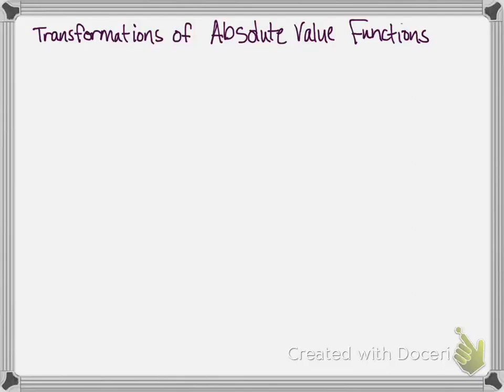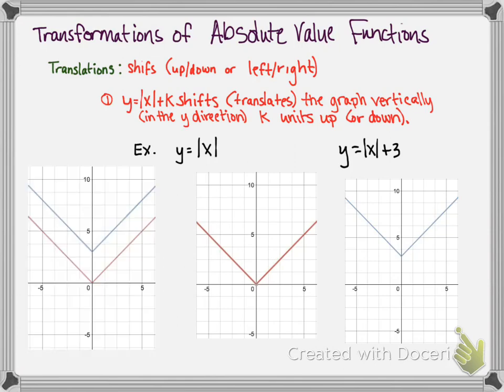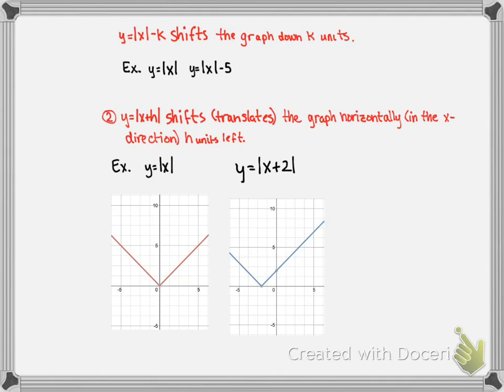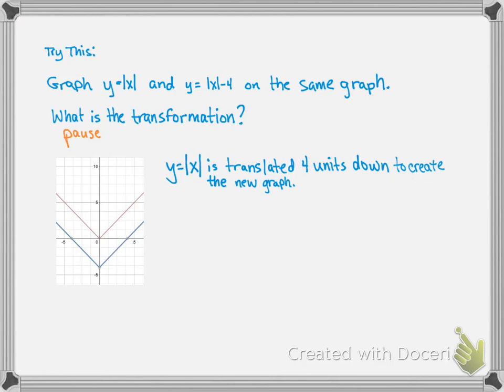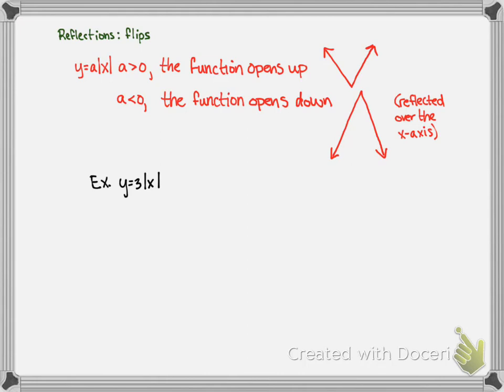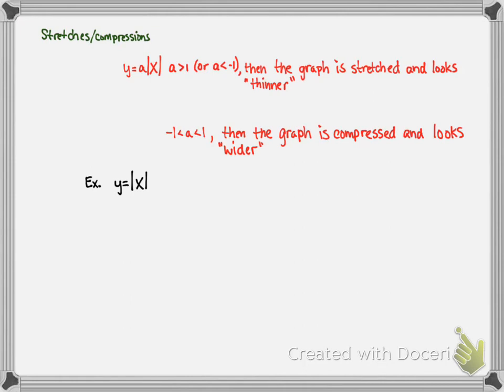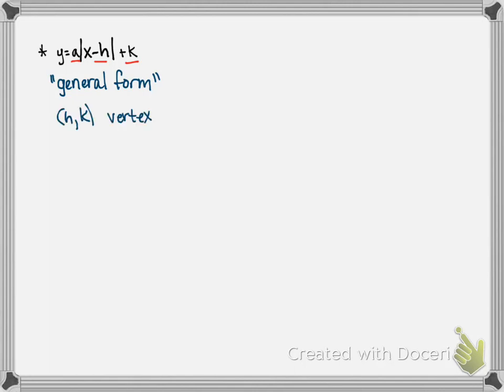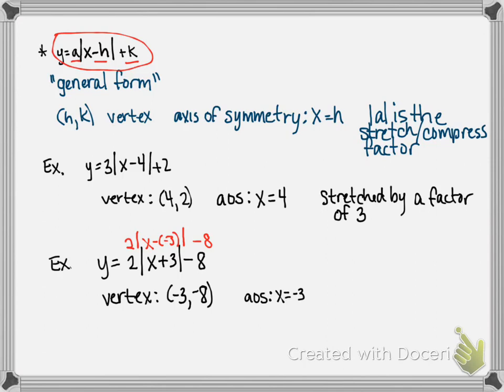2.4 Transformations of Absolute Value Functions